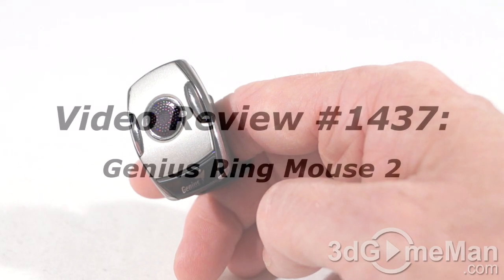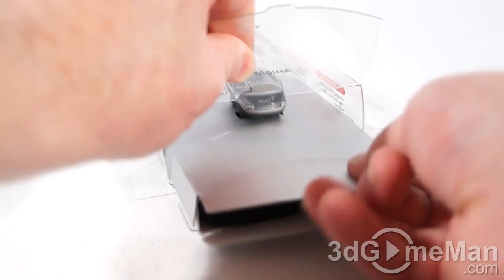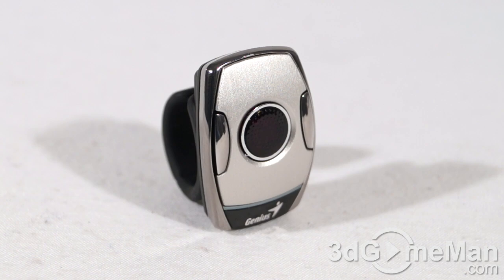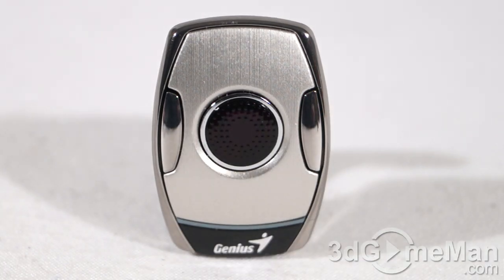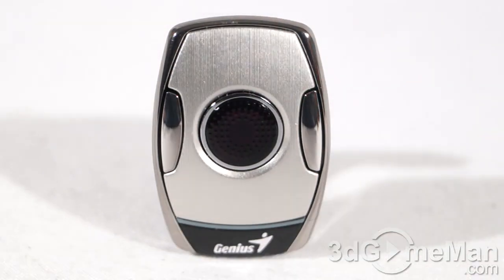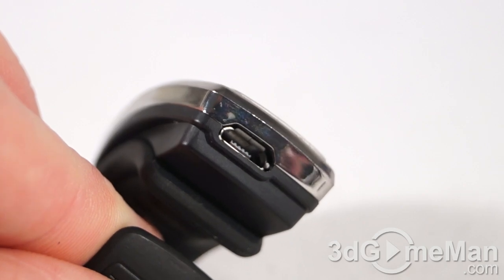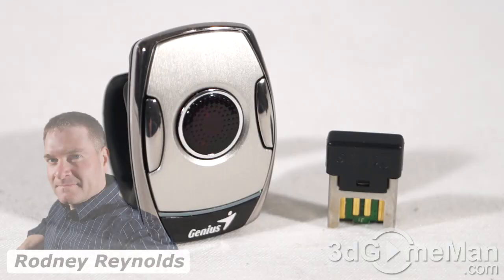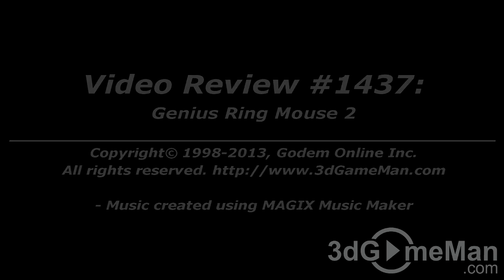#1437 - Genius Ring Mouse 2 Video Review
The Genius Ring Mouse 2 is very unique product that slips over your finger. It's 1250dpi, wireless 2.4GHz technology, has a rechargeable Li-ion battery & comes with 5 buttons. It's perfect for presentations or other business, educational, travel uses. It would also work great on a HTPC setup.